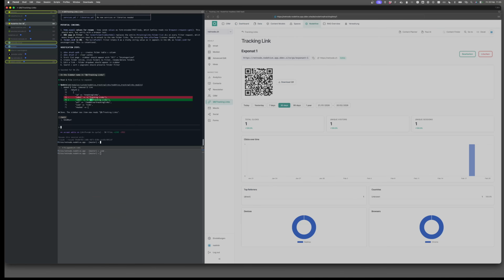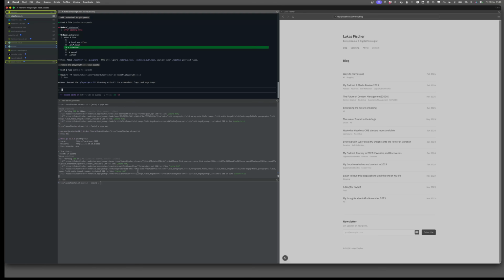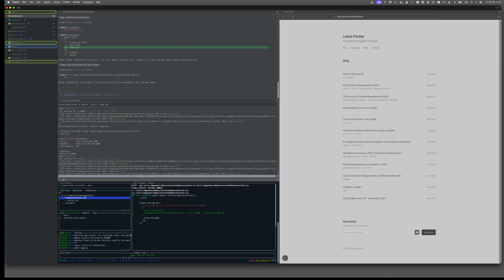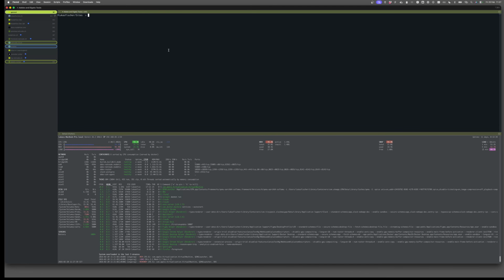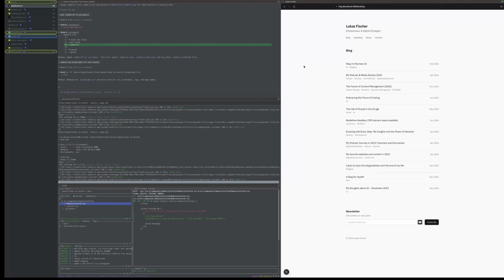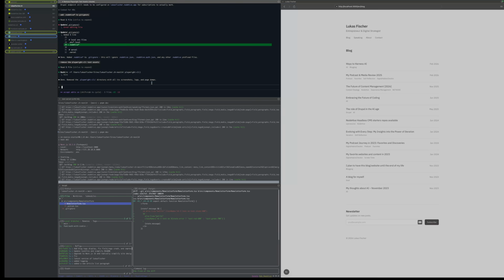My local dev setup for agentic work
I was not happy with the AI tools in coding ides, as I more and more use Claude Code and Codex to build stuff.

It took me months to find the dev setup that feels right. And I think I found it. In the screenshot you see iTerm2 + iTerm2 Browser Plugin on the right. I made a video where I give deep insights into my setup and how I can manage to work on multiple projects without going crazy. Since I found this setup, I feel very calm, focused and productive. The best is, it’s all open source, not dependent on a AI vendor and fully customizable.

My setup:

Left sidebar: multiple projects as tabs

First Panel: Code agent

Second Panel: npm run dev

Third Panel: generic terminal for whatever I need, lazygit, git, remote machine, etc

Right: Browser (within iTerm2!)

This setup allows me to switch between projects very quickly and keep context for each tab/project.

I recently shared this setup in my team, and it was interesting to see that everybody has found a workflow which is --- somewhat ok but not ideal.

How does your dev setup look like?